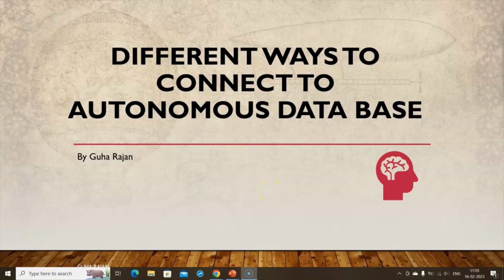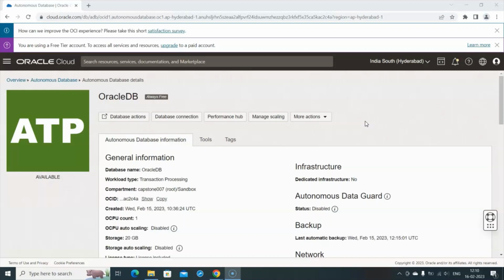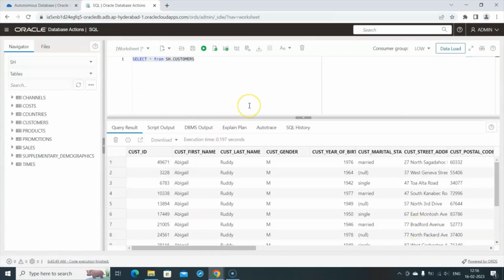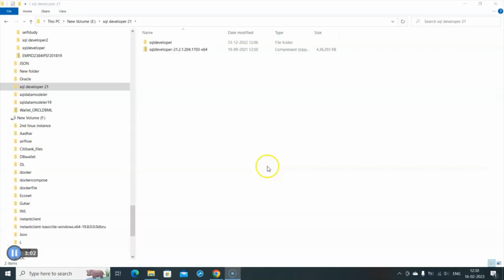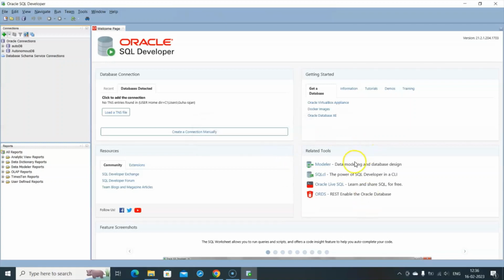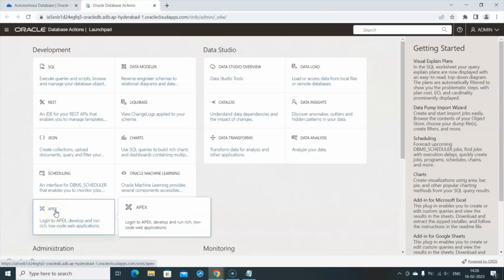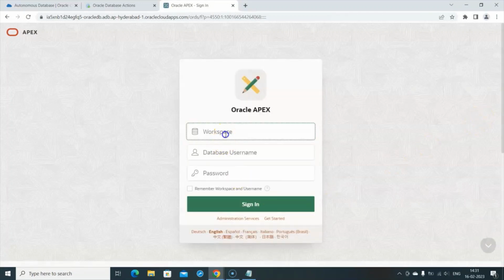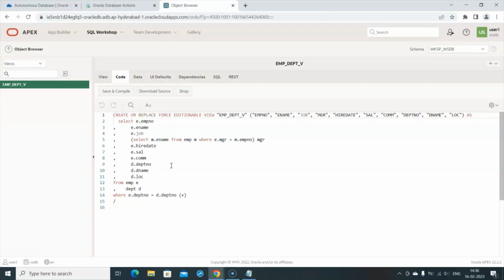Different method to access Oracle Cloud Autonomous Database on Oracle Cloud Infrastructure.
How to access  Oracle Cloud Autonomous Database on Oracle Cloud Infrastructure via SQL.

To learn more about Cloud technology visit my udemy courses

ODI Web and Data Analysis with Oracle Cloud Autonomous Database - OCI

Build WordPress website using on Oracle Cloud Infra(OCI)

Oracle Cloud Infra(OCI) - Apache Airflow on Linux-VM

Dockers on Oracle Cloud Infra(OCI)